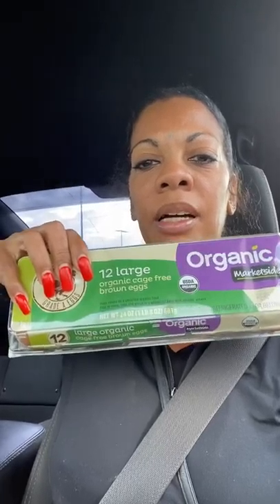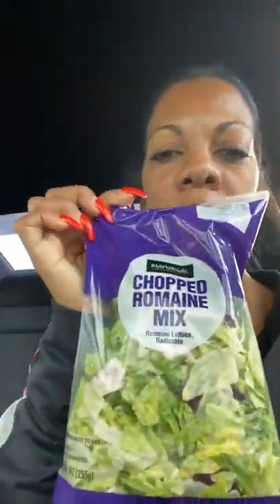Healthy food fro improve your mood fast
List of healthy foods that will help you feel and look good. We’re excited to help and teach people how to live healthy and feel good everyday.